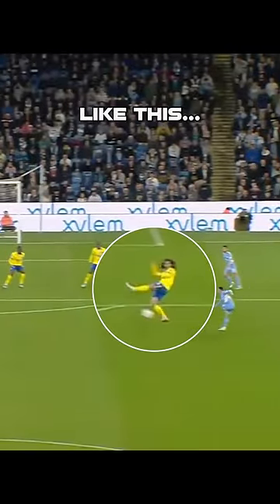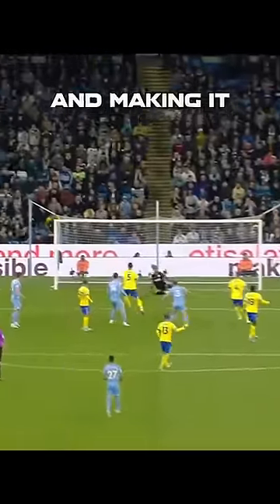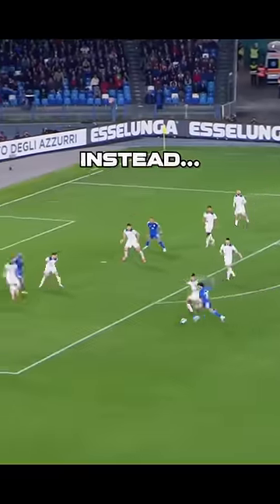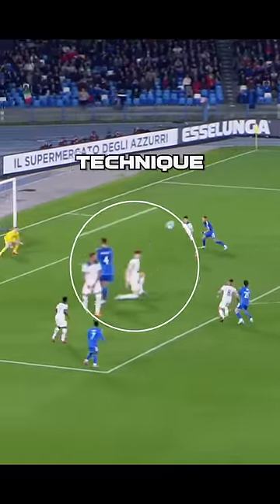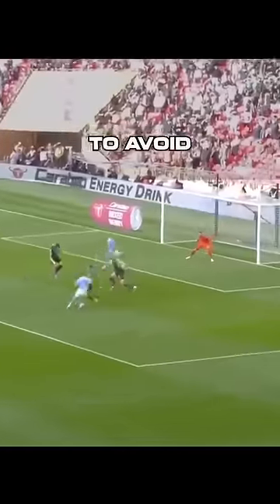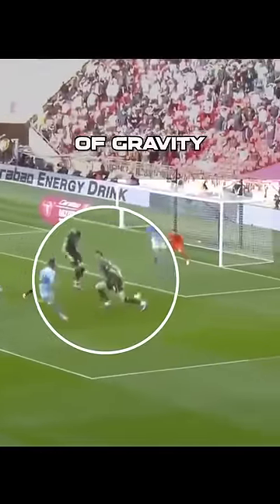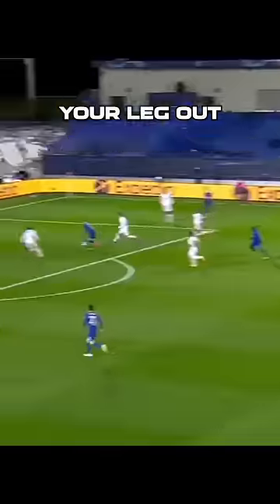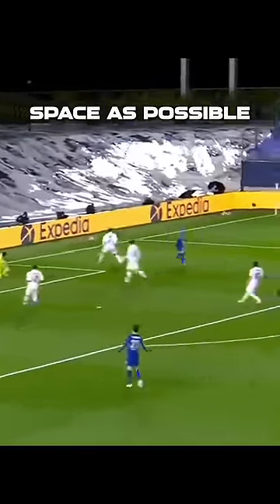How you’re blocking shots wrong ❌🧱